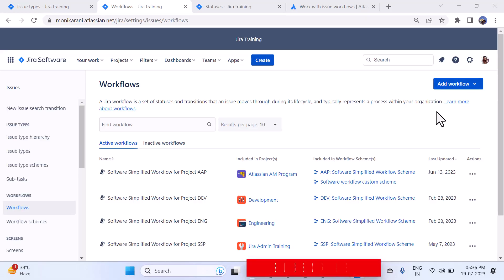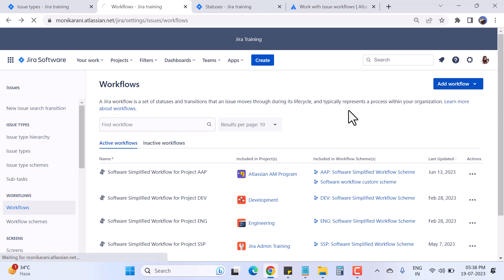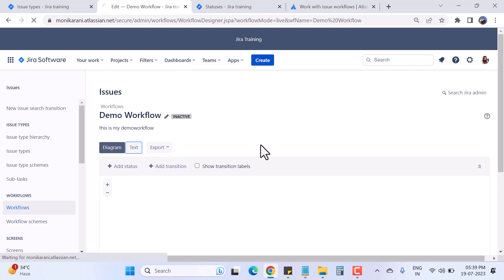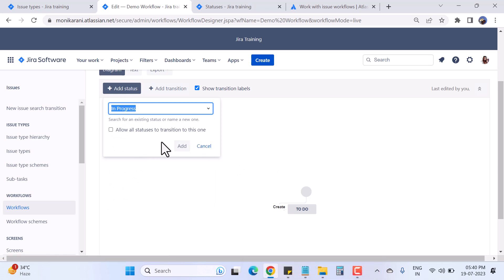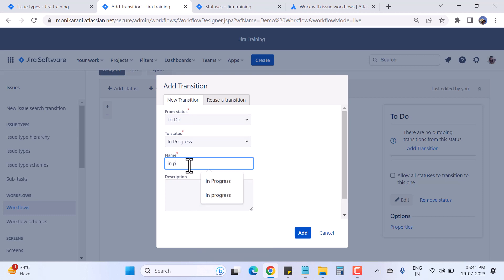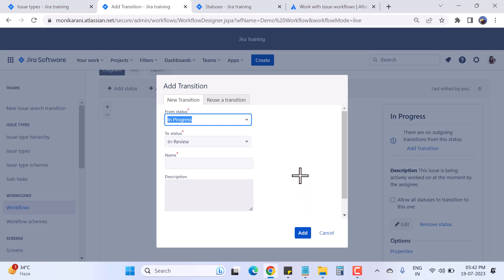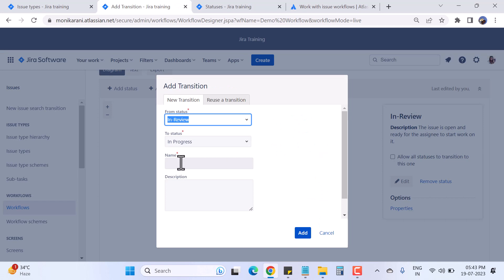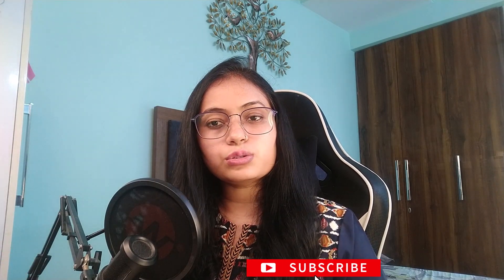Create New/Custom Workflow in Jira | Jira Workflow Tutorial for Beginners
Create New/Custom Workflow in Jira - Jira Cloud Workflow Tutorial: you will learn how to create new workflow in jira. create workflow in Jira is an important task of jira admin and here you will learn how you will create workflow in jira.
Chapters:
How to get jira workflow screen: 0:25
Create new workflow in jira: 0:55
how to add status and transitions in jira workflow: 2:45